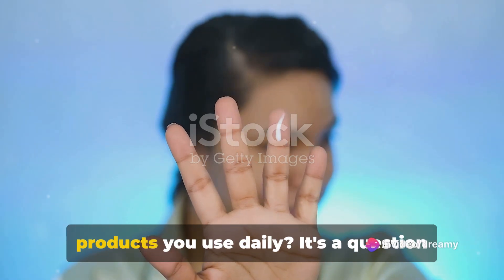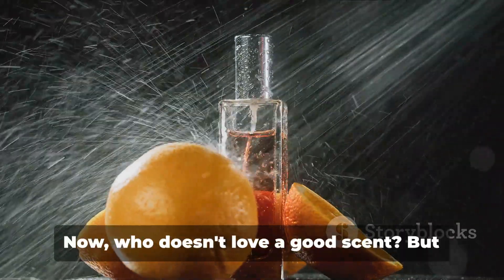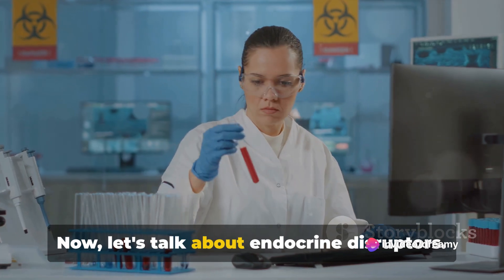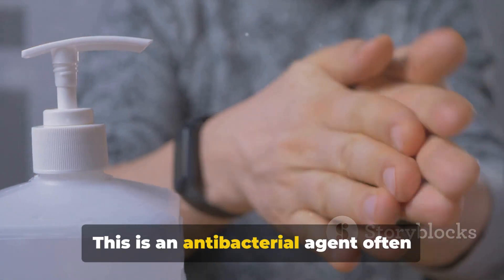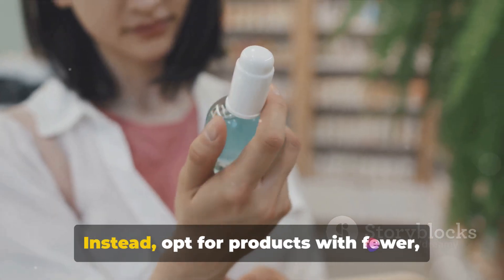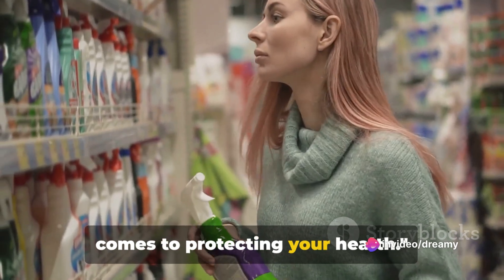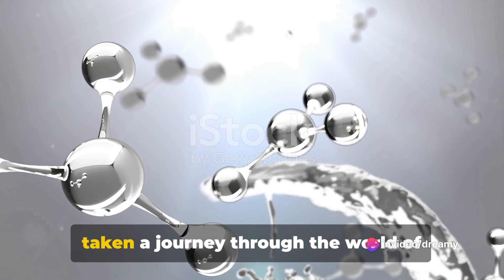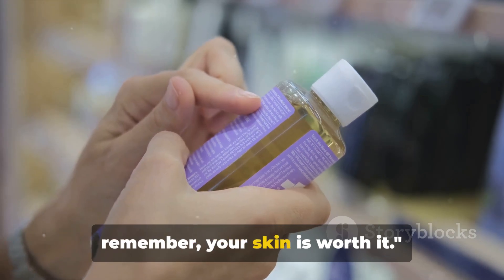The Hidden Truth About Hormone Disruptors in your Skin Care 🫥 | Healthy Conscious Living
Is what you are putting on your face screwing up your hormones? Yes, if you are choosing brands with endocrine disruptors in them like parabens, phthalates, or plastics like BPA and these are just some of the thousands of toxins in our world that can act like estrogens, impair male and female fertility.